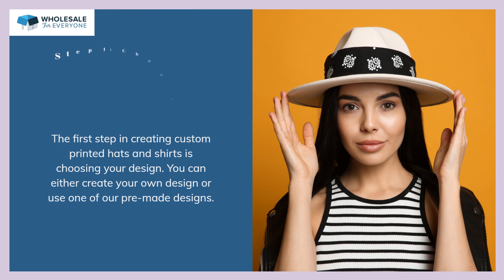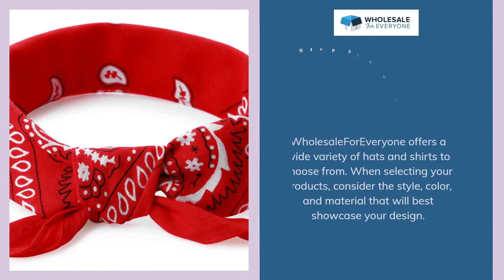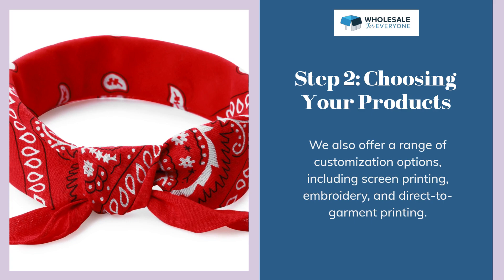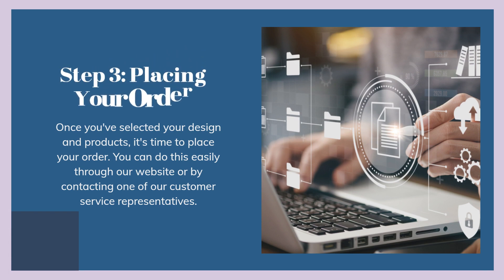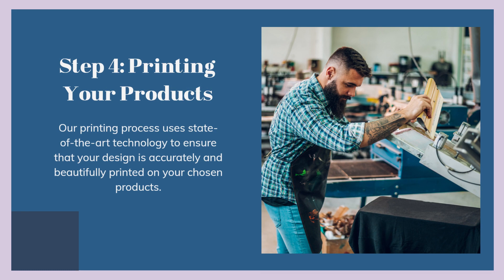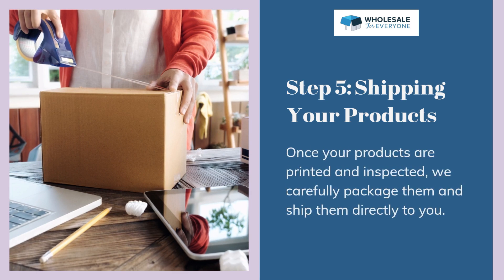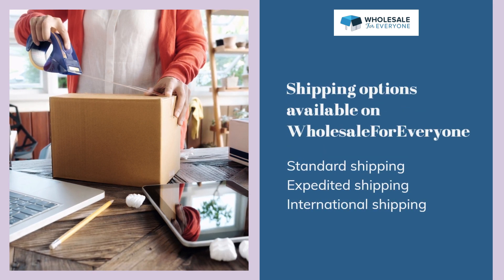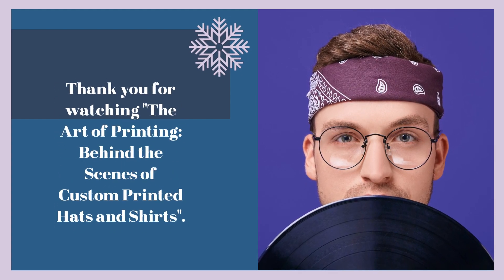The Art of Printing: Behind the Scenes of Custom Printed Hats and Shirts | WholesaleForEveryone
In this video, WholesaleForEveryone takes you behind the scenes of custom printed hats and shirts. Join us as we explore the art of printing and provide actionable tips for creating unique and personalized products that will set your business apart from the competition. Whether you're a first-time entrepreneur or a seasoned pro, this video is a must-watch for anyone looking to start a successful business with wholesale bandanas. Follow along as we guide you through the process of choosing your niche, selecting your products, finding customers, marketing your brand, and scaling your business.